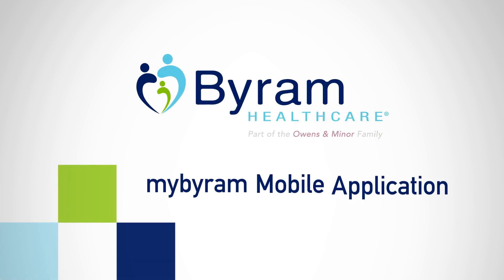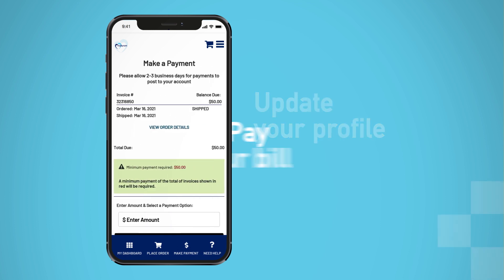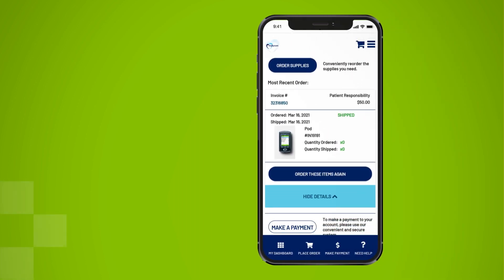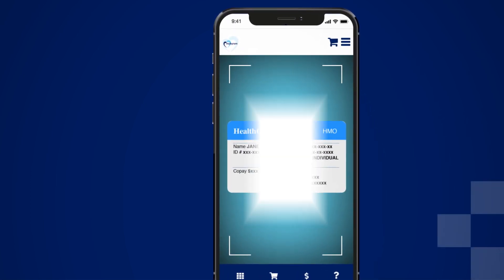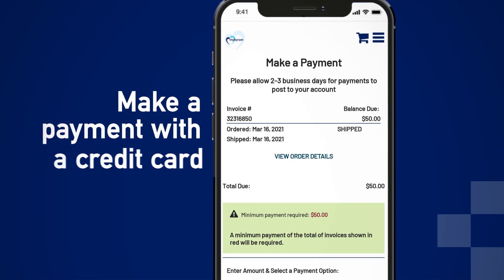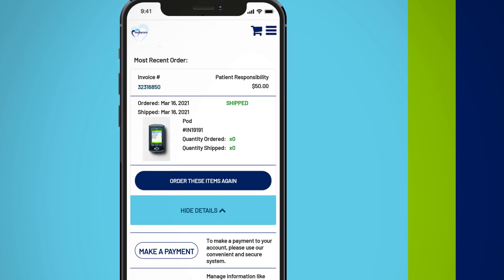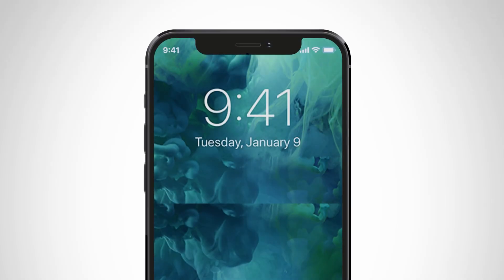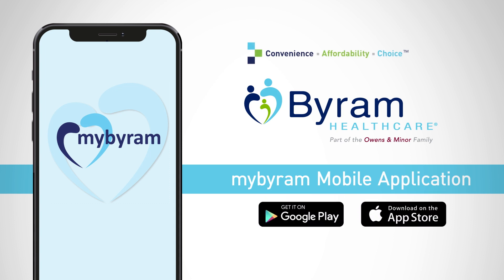mybyram Mobile App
Byram Healthcare is the leading provider of medical supplies to patients with chronic diseases.